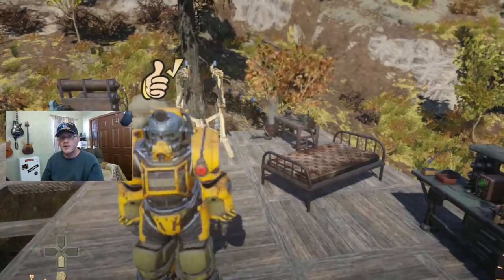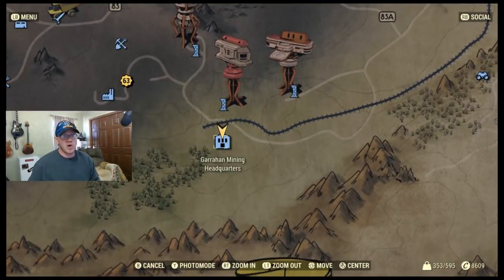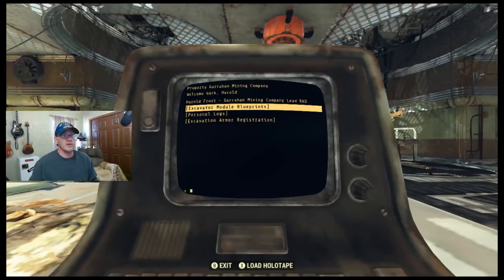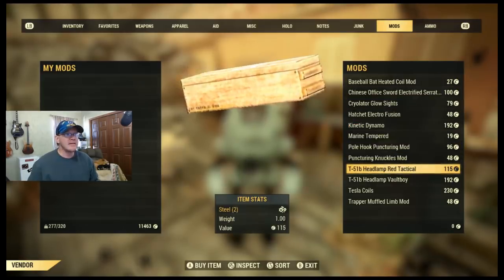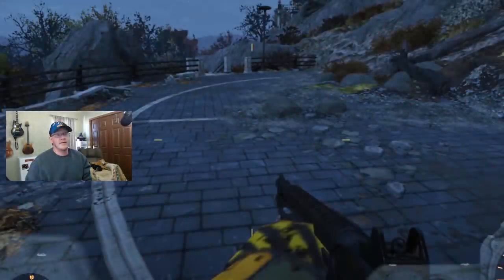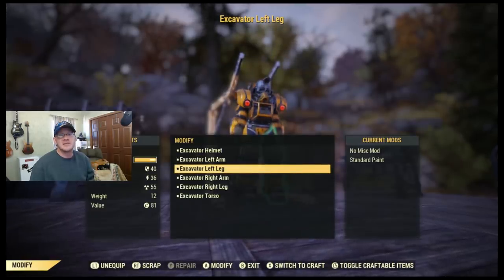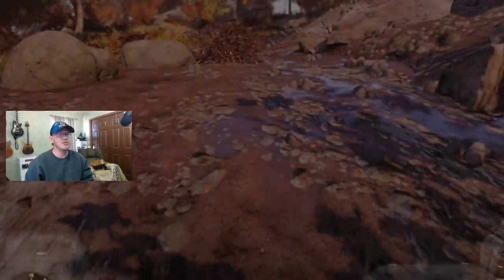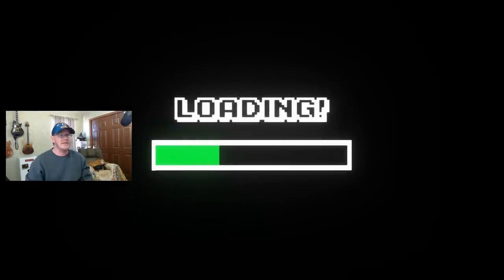Fallout 76 Carry Weight - 600 lbs+ Carry Weight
U4GM_COM

What's up vault dwellers.  Are you struggling with carry weight limits.  This video may help you out.  In this video I will show you how I got my carry weight up to 600 lbs.  Your build does play a factor in the limits you can reach.  You light not quite hit 600 lbs, or you may even exceed it.  hope this helps.  Cheers.